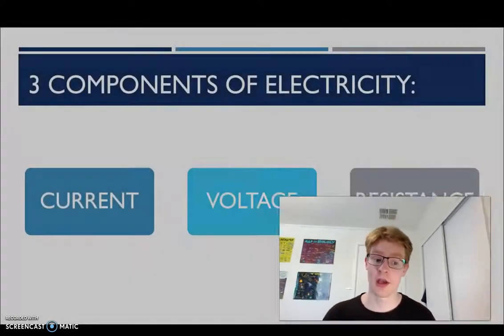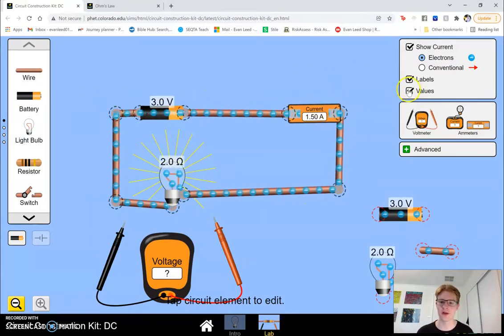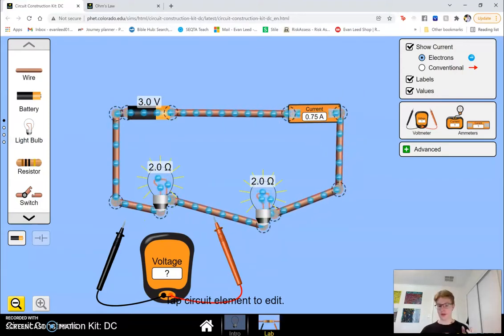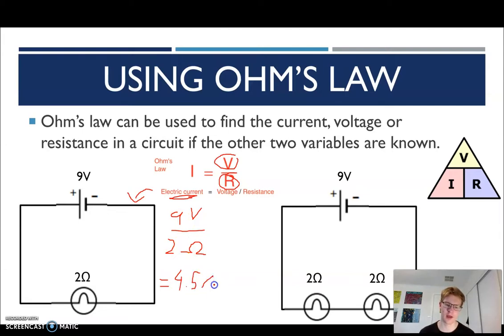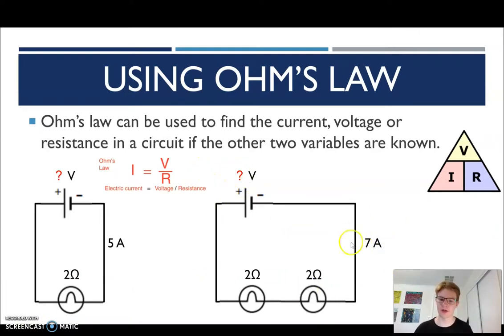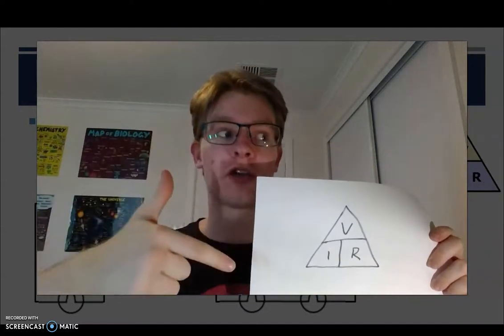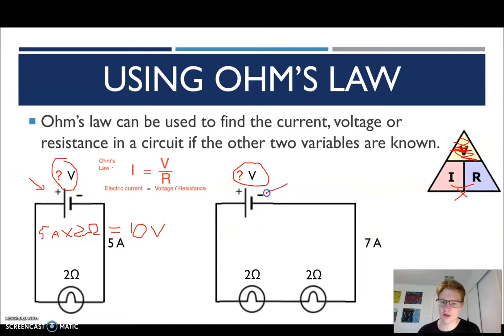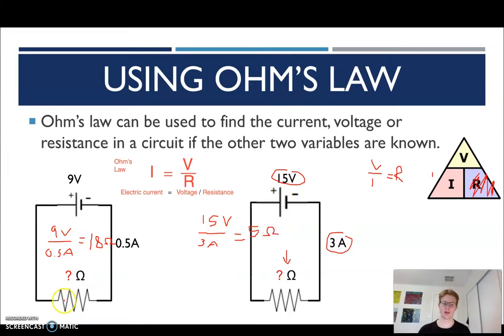Ohm's Law | Year 9 Electricity